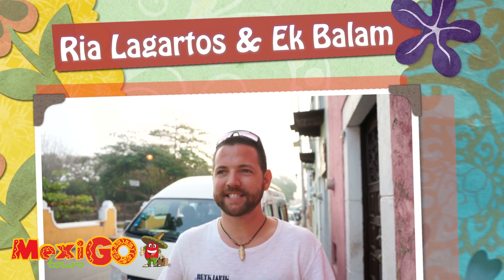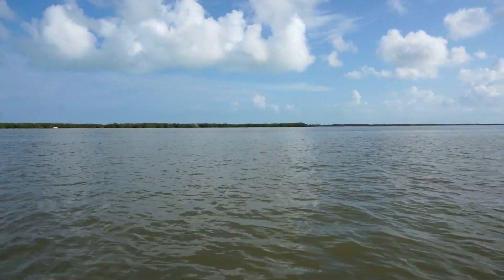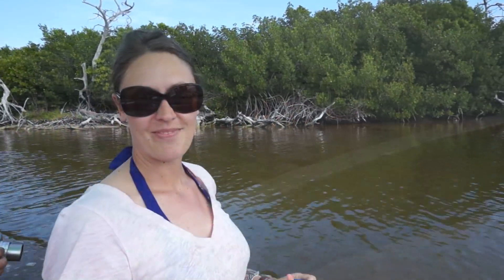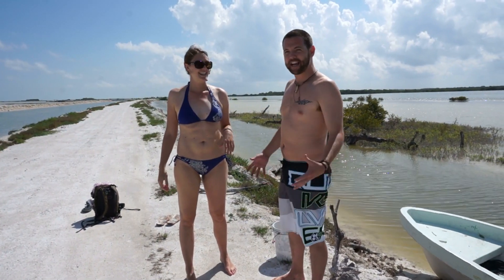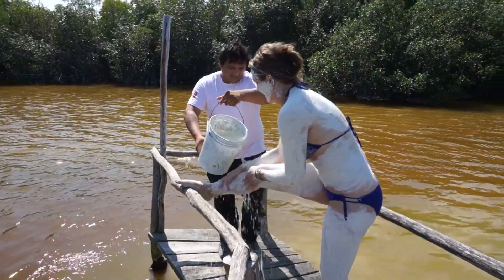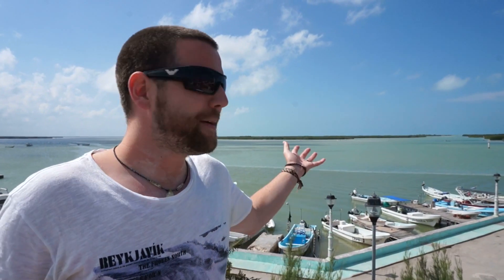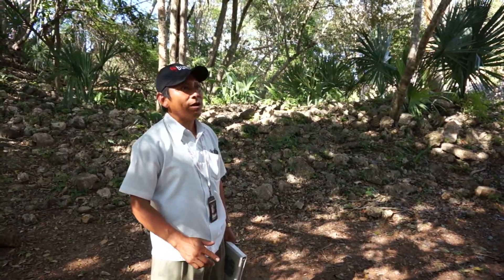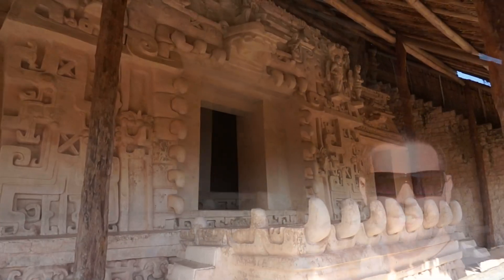Flamingos, Crocs and Mayan Ruins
A video of our day trip with MexiGo Tours in Valladolid where we took in some great sites and nature. We went to Rio Lagartos and Ek Balam and spotted some pretty amazing creatures along the way... check it out!

To get a better idea of who we are and what we do, check out: "GoatLife TV Episode 35 A Day In The Life Of The Goats"